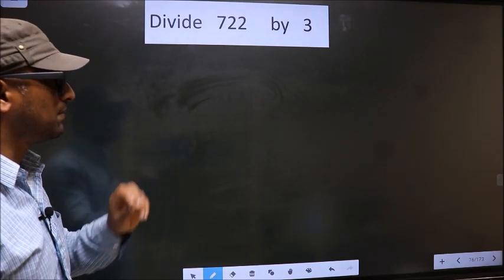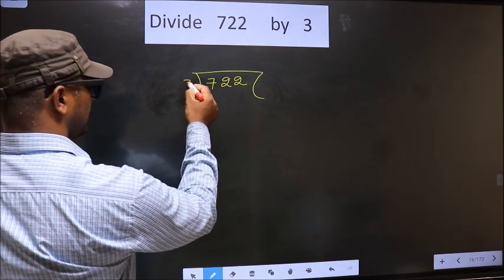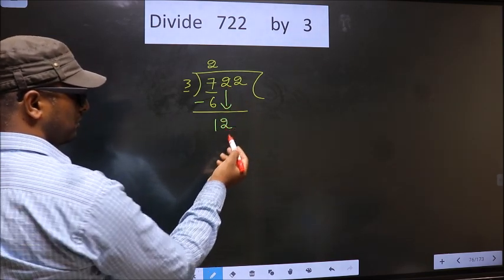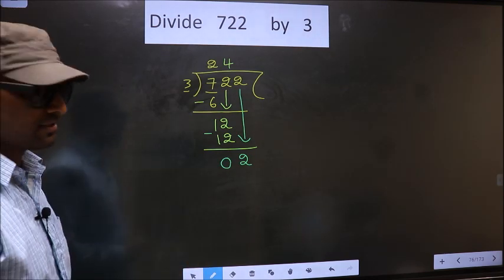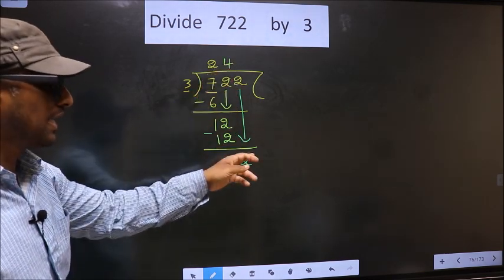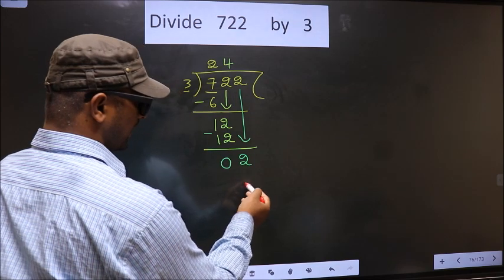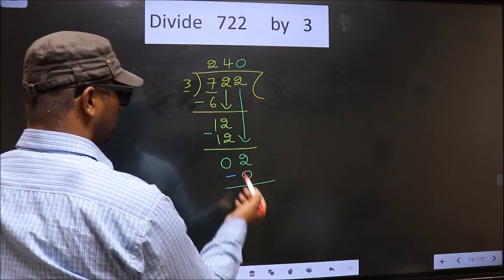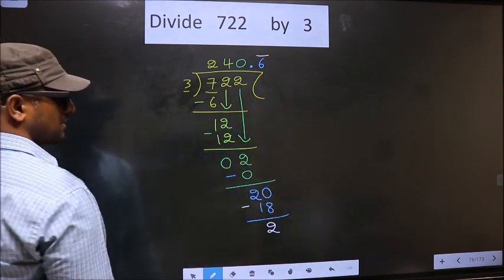Divide 722 by 3 Most common mistake while dividing